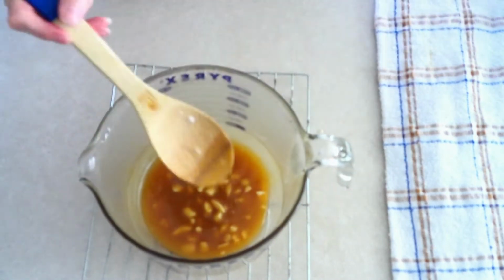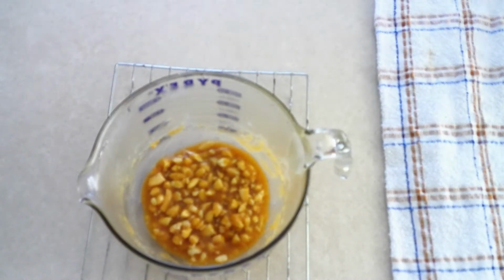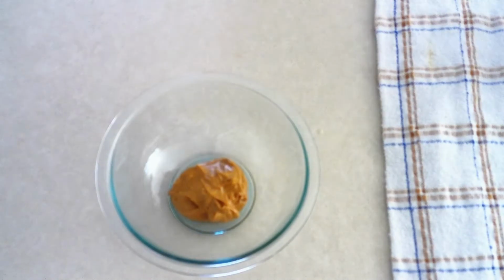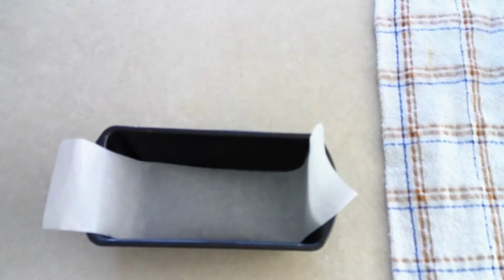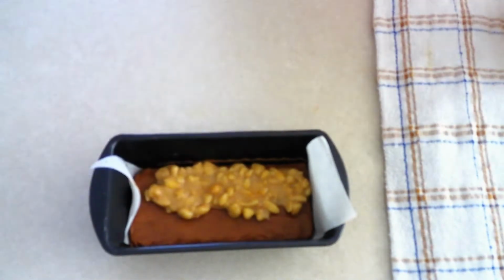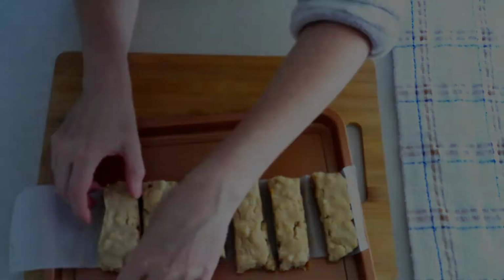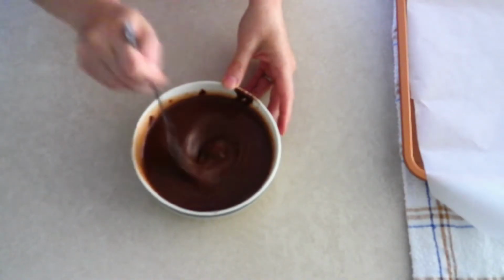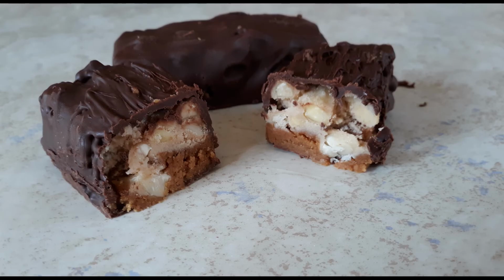Easy Keto "Snickers" Candy Bars (Nut Free Options)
This recipe is designed to teach everyone how to make easy keto "Snickers" style candy bars with nut free options. These candy bars with sweet keto nougat, keto caramel, covered in keto chocolate are the perfect keto candy bar.

Keto chocolate chips:
Extra large glass measuring cup:
Caramel syrup: